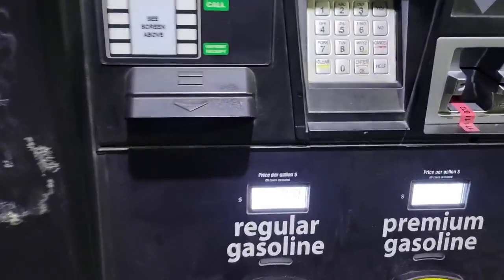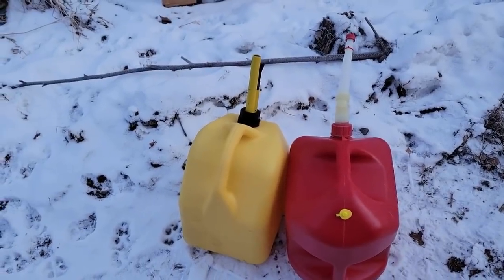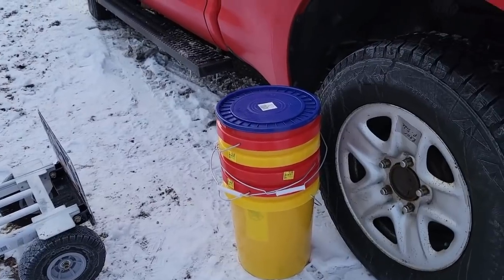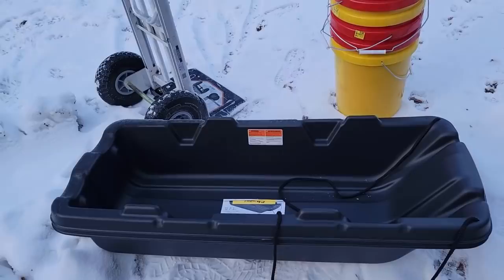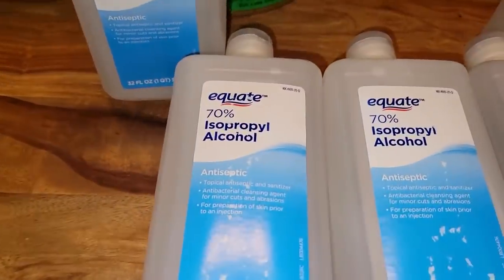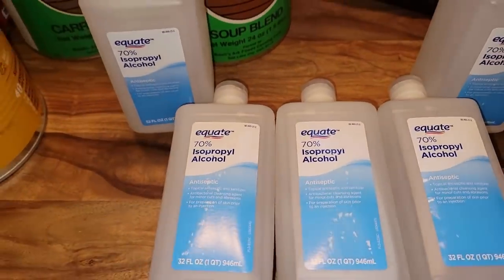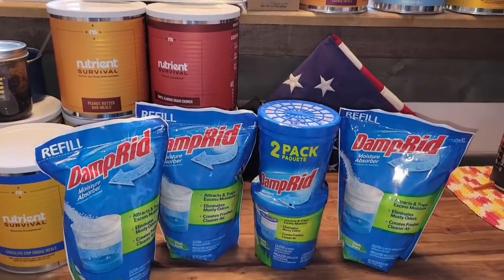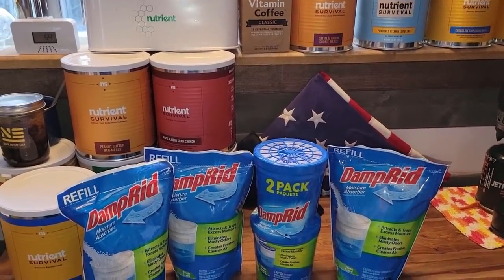10 GREAT PREP ITEMS YOU CAN GET NOW THAT ARE STILL AVAILABLE & AFFORDABLE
10 GREAT PREP ITEMS YOU CAN GET NOW THAT ARE STILL AVAILABLE & AFFORDABLE.

DON'T WAIT UNTIL YOU NEED IT TO GET IT.  I SEE THESE ITEMS DISAPPEARING OFF THE SHELF AS INFLATION & SHORTAGES GET WORSE.

FEED YOUR FREEDOM WITH NUTRIENT SURVIVAL'S TWO DAY FLASH SALE

SALE STARTED, FRIDAY, 5 NOVEMBER @ 2pm AK TIME and WILL RUN THRU MIDNIGHT ON SUNDAY, 7 NOVEMBER 2021.

AMAZON STOREFRONT; ALSO WORKS FOR REGULAR SHOPPING: